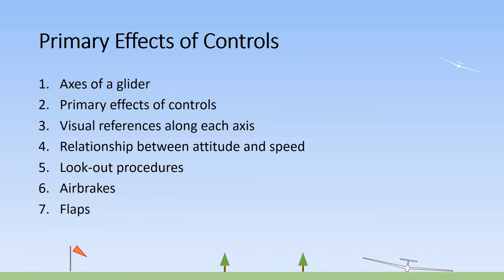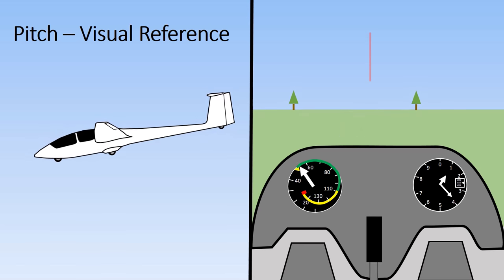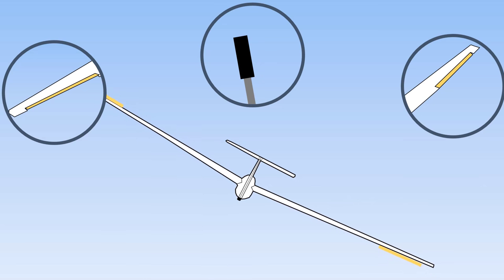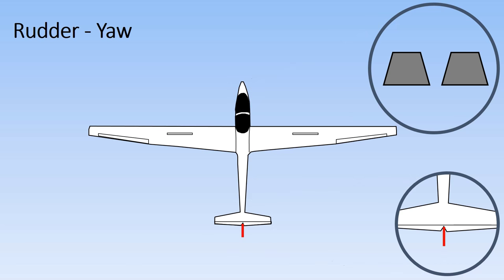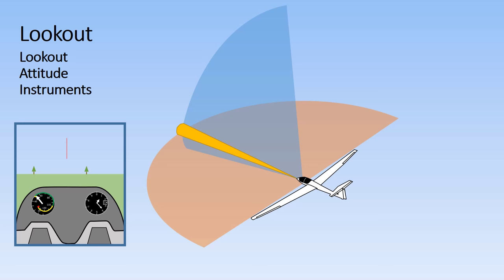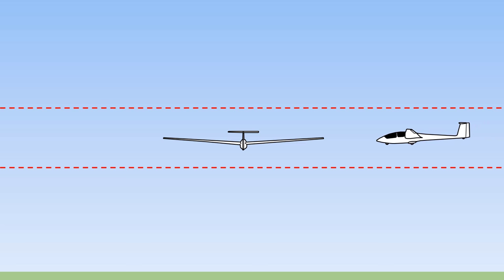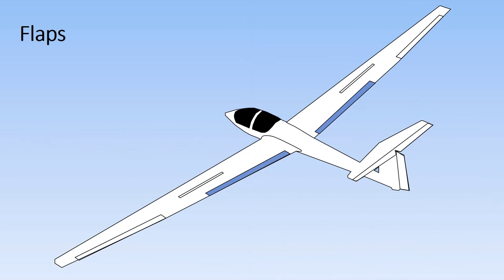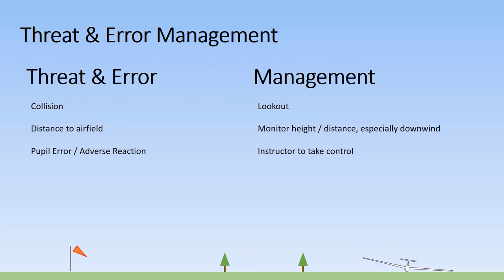Exercise 5: Primary Effects of Controls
This is the 5th exercise in the new EASA syllabus and covers the basic effects of the controls.